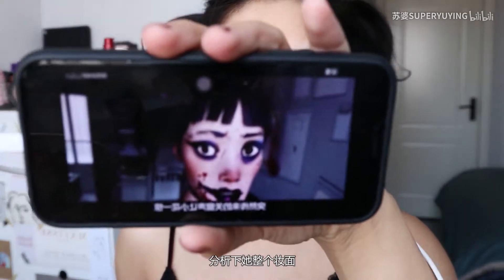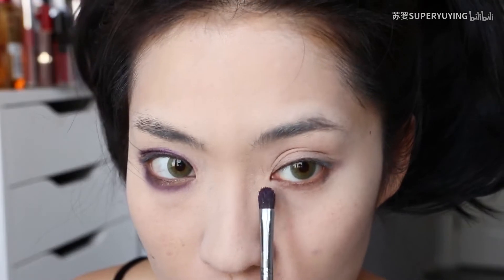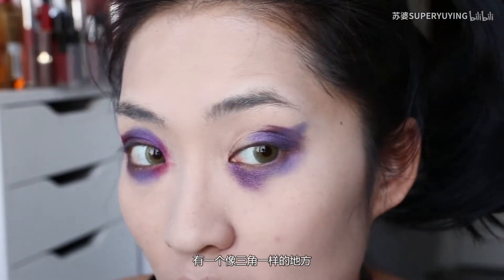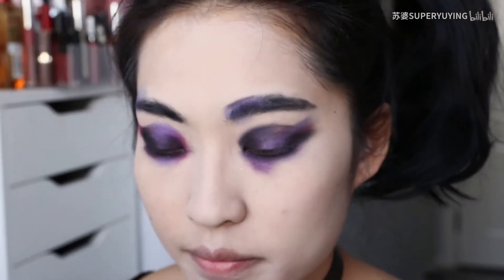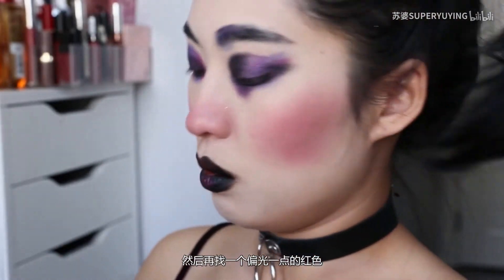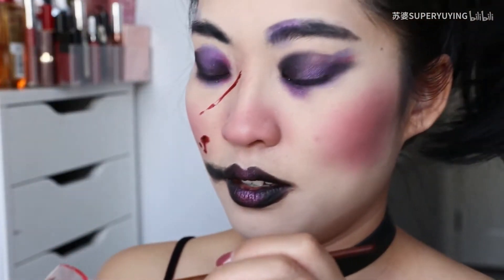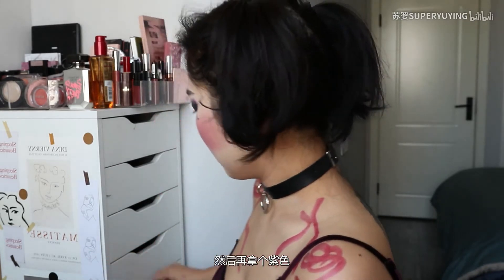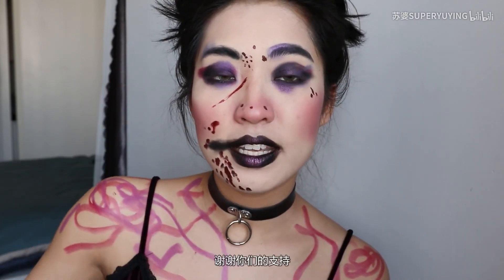【苏婆】爱 死亡和机器人—THE WITNESS 证人仿妆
总以为自己目击了真相
但真相到底是什么？
无人愿意倾听凶手的声音
因为都只相信自己对事物的判断
最后
欢迎来我QQ群扯淡:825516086